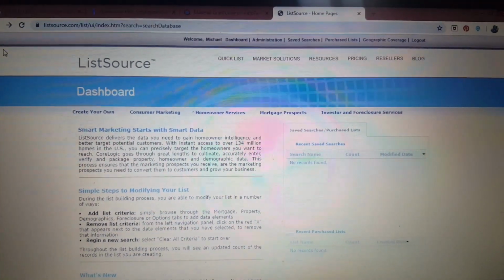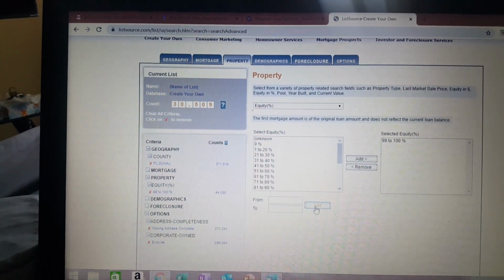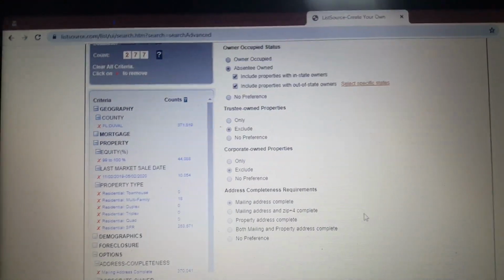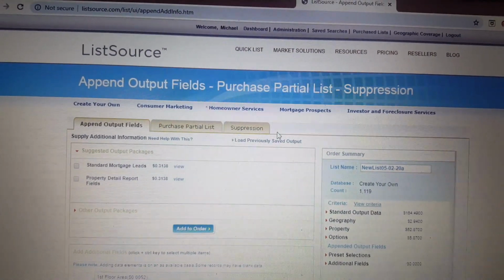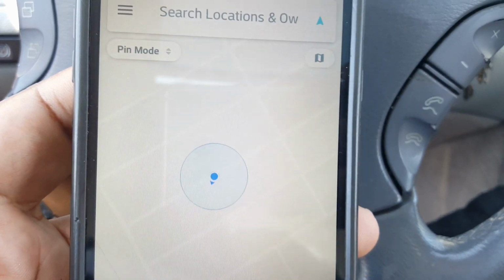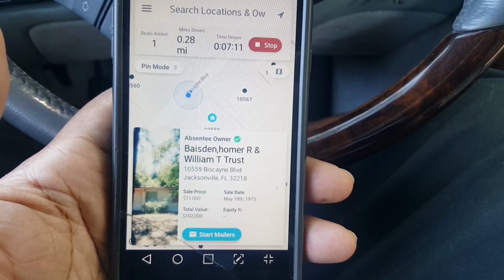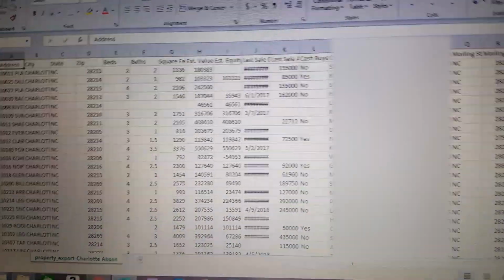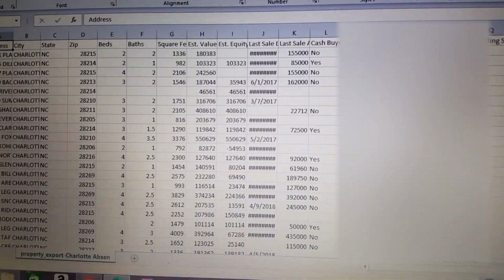REAL ESTATE INVESTING. DRIVING FOR DOLLARS $$$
How To Drive For Dollars. Real Estate Wholesale $$$